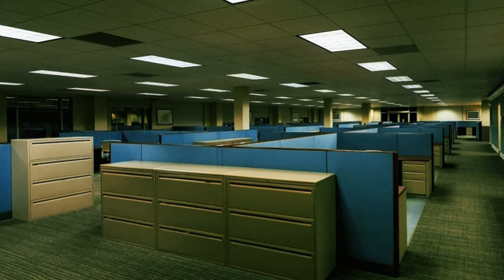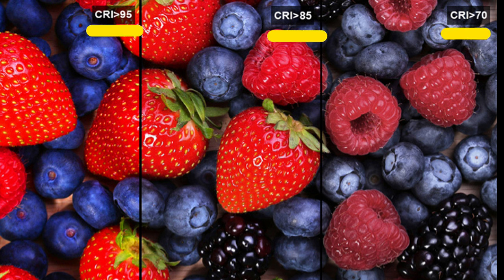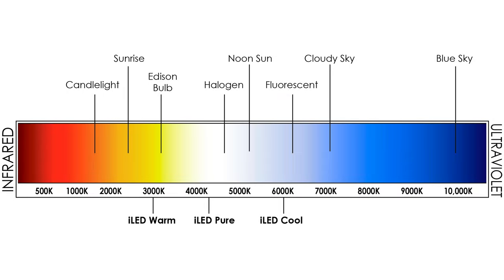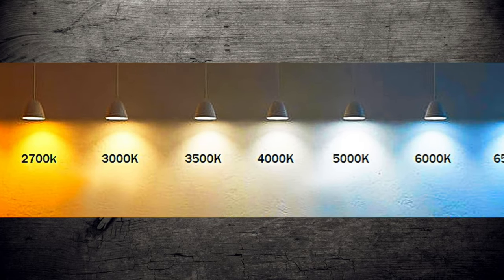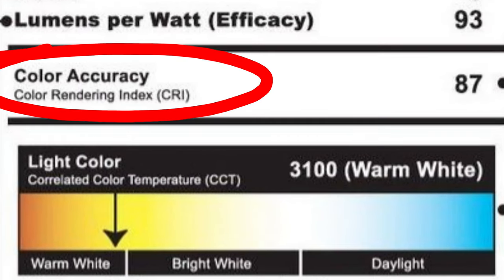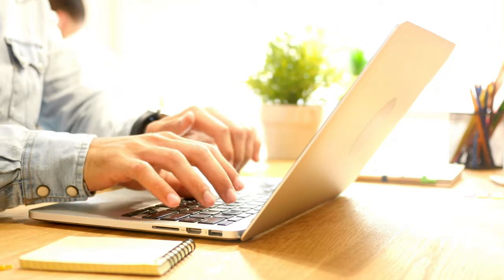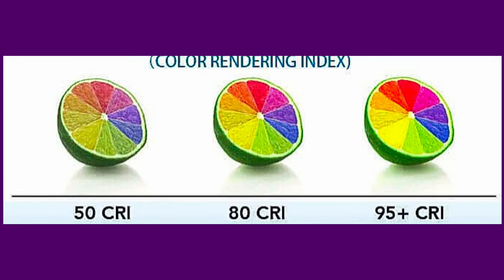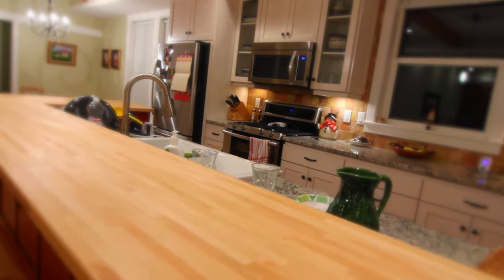What Every Light Bulb Shopper Should Know | CRI Rating EXPLAINED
Discover the fascinating world of the Color Rendering Index (CRI). Learn why CRI matters when selecting light bulbs and how it directly impacts our perception of colors. Uncover the science behind CRI and gain practical insights into choosing light sources that accurately reveal true colors. Whether you're an artist, designer, or simply seeking optimal lighting, understanding CRI is essential. Join me as we explore the importance of CRI and provide valuable tips for transforming your lighting experience by paying attention to the CRI rating of your next light purchase. Illuminate your world with vibrant, accurate colors by embarking on this enlightening journey of accurate illumination.